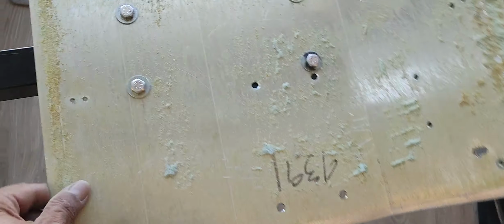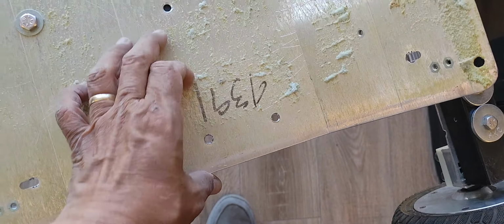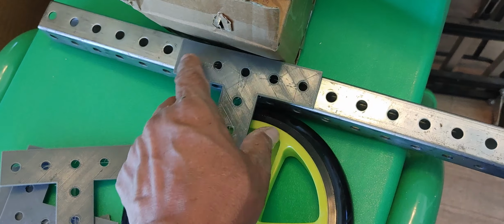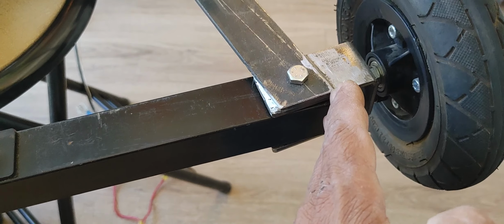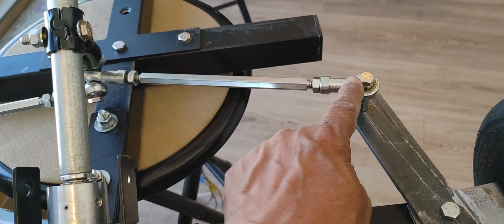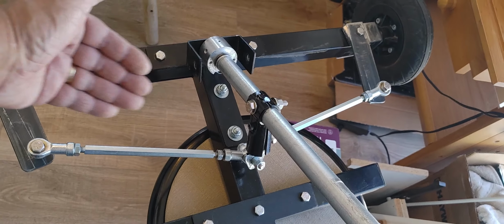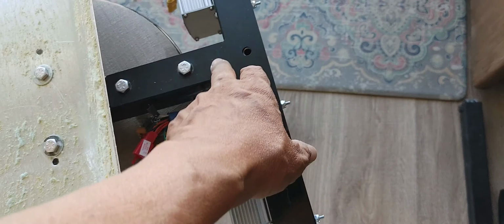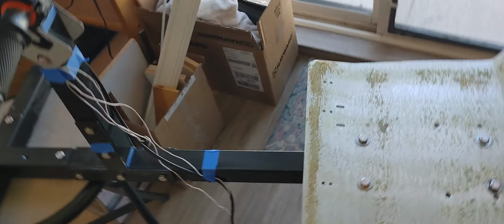Turning my MIA Robo RC Go Kart into Full Scale - Part 11